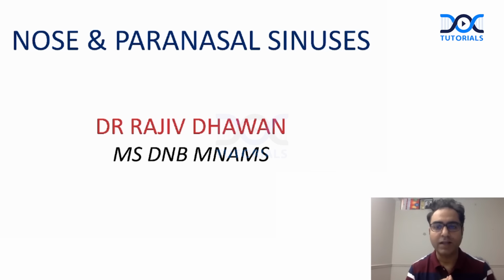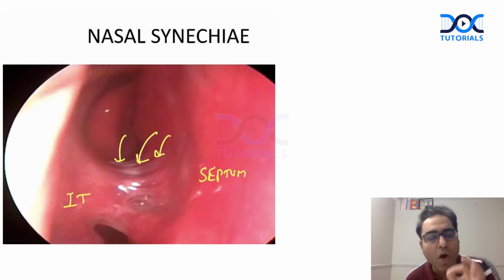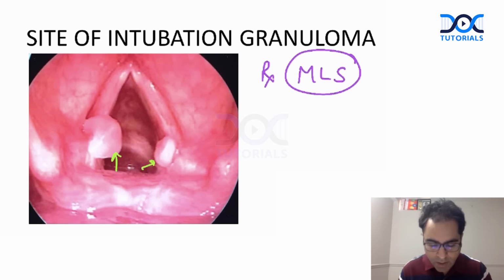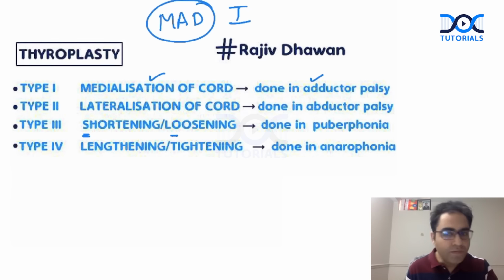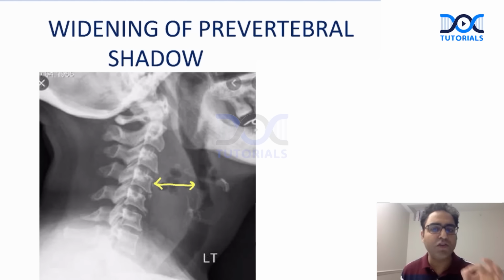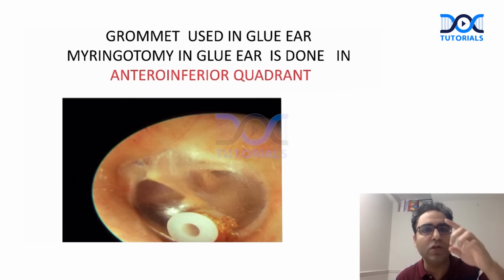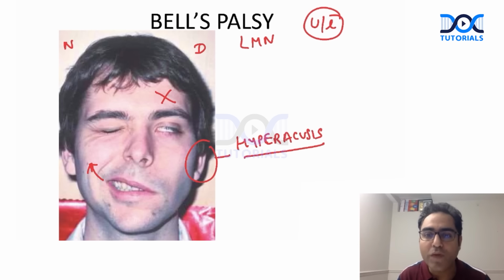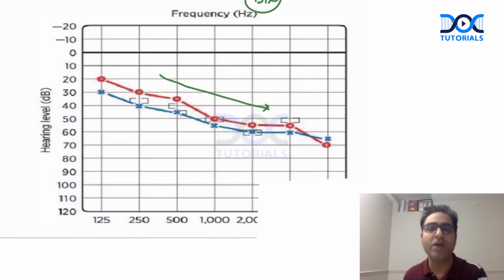ENT Quick Revision for NEET PG, INICET, FMGE and NExT Preparation by Dr Rajiv Dhawan | DocTutorials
ENT Quick Recap for your NEET PG, INICET, FMGE and NExT Preparation.
The video will give you an overview of the subject for clinical and conceptual orientation.

Timecodes:
00:00 - Intro
00:10 - Index
00:19 - Nose & Paranasal Sinuses
50:00 - Larynx
01:26:33 - Pharynx
02:05:33 - Otology